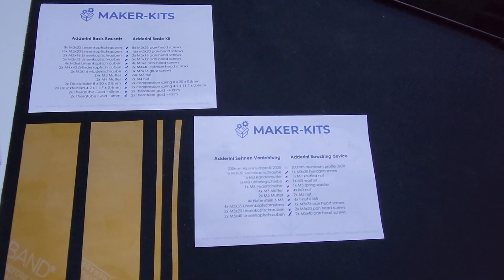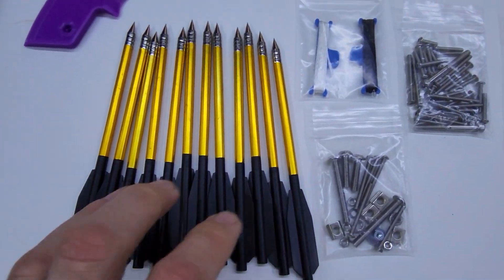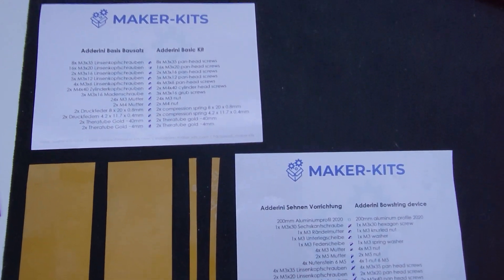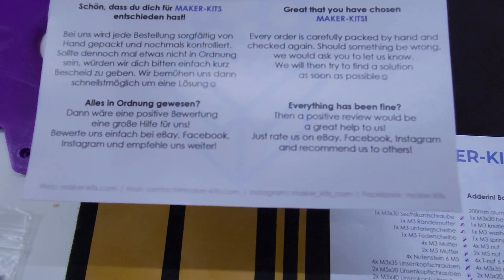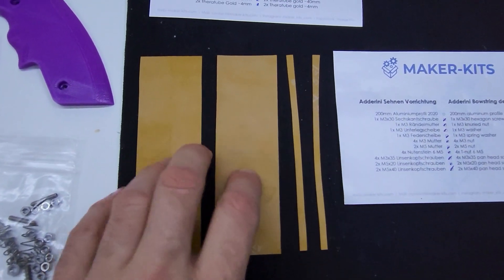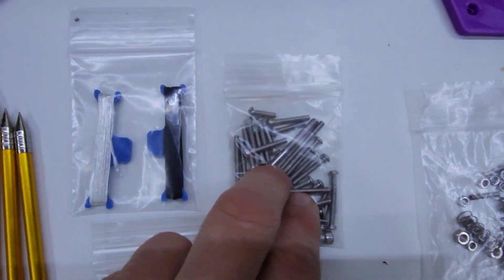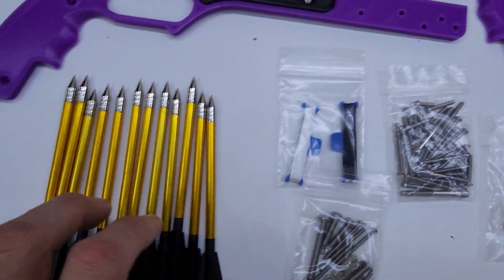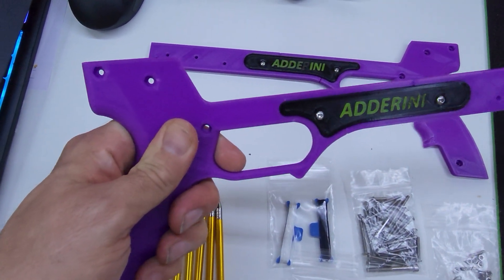First Video - Adderini Slingbow Pistol - maker-kits.com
Part 1 = Adderini Slingbow Pistol.